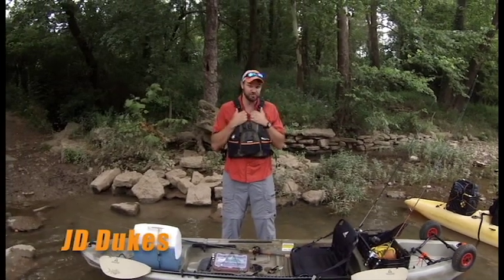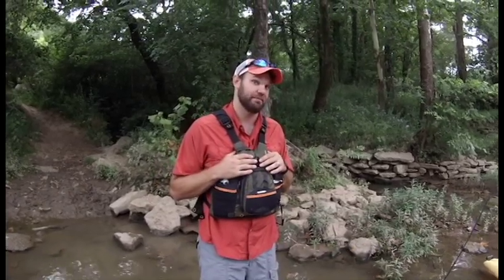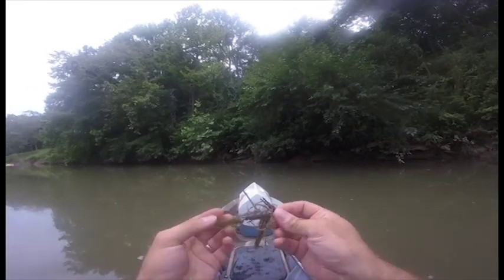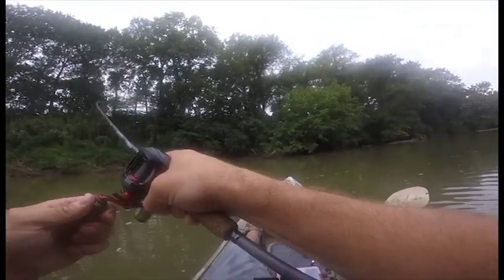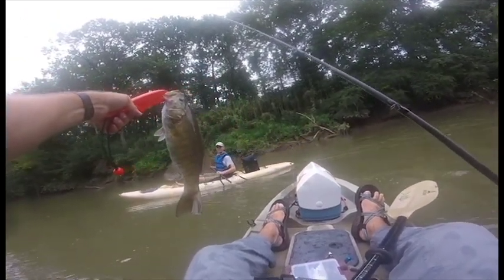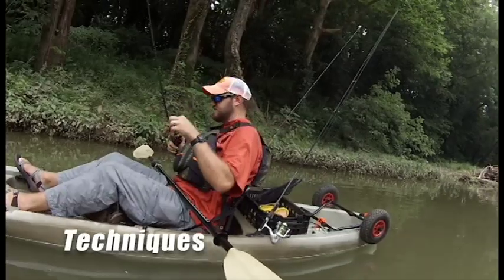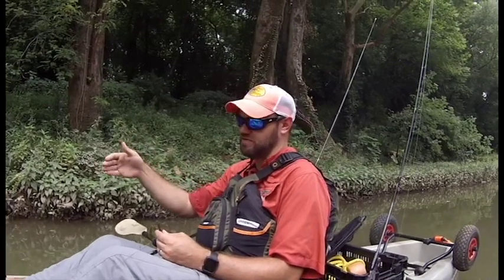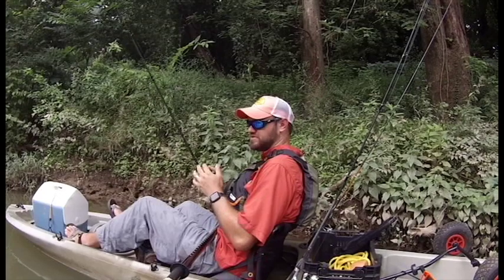Kayak Fishing Harpeth River, Midtennfishing - JD Dukes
JD Dukes took a trip the Mouth of the Harpeth River in Franklin, Tennessee. Talking about his Ascend Kayak, and things he focuses on when fishing rivers or watersheds in your area. JD talks about techniques, rigging, and the lures he uses.